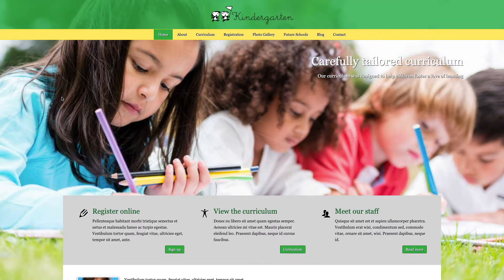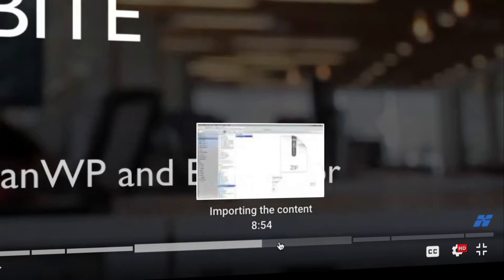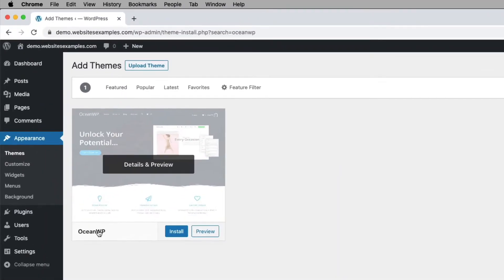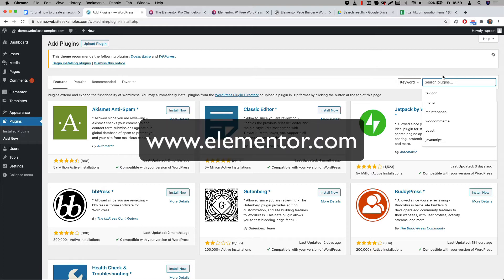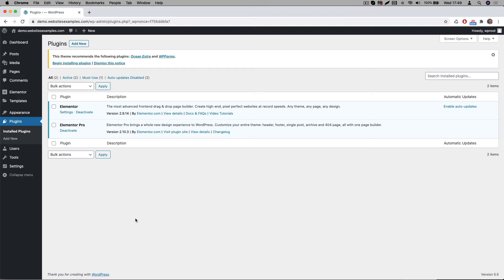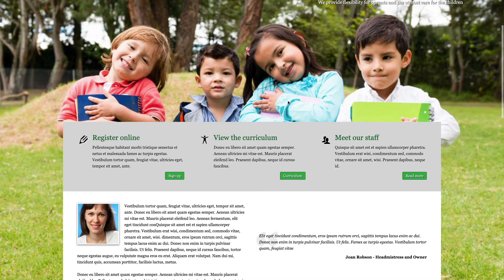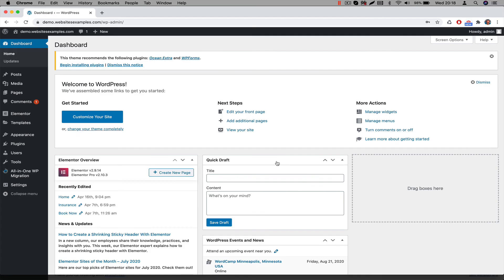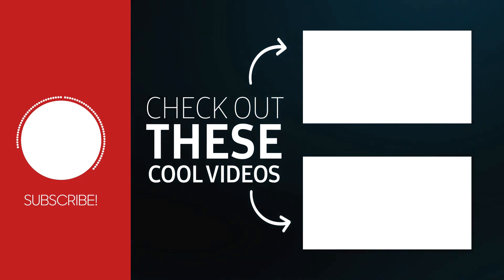How to build a kindergarten business website | WordPress | OceanWP | Elementor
This is a step by step tutorial on how to build a website for a kindergarten business from scratch, using WordPress, OceanWP and Elementor.

Here are the time stamps used in the video for each section:
00:00 - Intro
00:04 - Summary on how to build a website for a kindergarten business
00:51 - How to ask Questions
01:27 - Sections used in this video
02:06 - Pre-requisites
02:24 - Login to the WordPress website
02:51 - Installing and activating the free OceanWP theme
03:44 - What are WordPress plugins and how to install them
04:07 - Install and activate the free Elementor page builder plugin
04:45 - Getting, installing and registering the 'Elementor Pro' version on your website
06:24 - Activating the Elementor Pro license
06:45 - Install and activate the free 'All-in-One WP Migration' plugin
07:27 - Importing the content
10:02 - Logging into the website using username and password
10:40 - Customizing the website and getting assistance while building
11:46 - Outro

SIGNATURE:XREF:taskid=538&mdp=11&bt=461&eid=2032&channel=yt